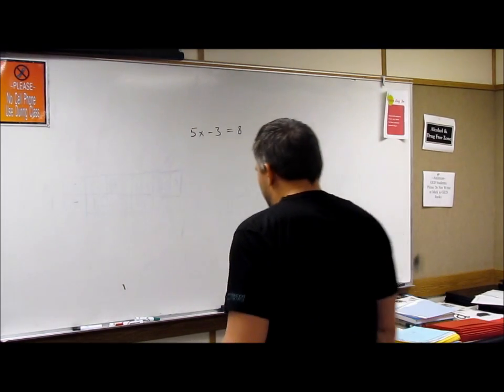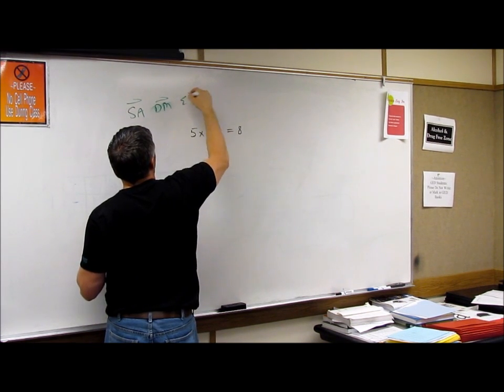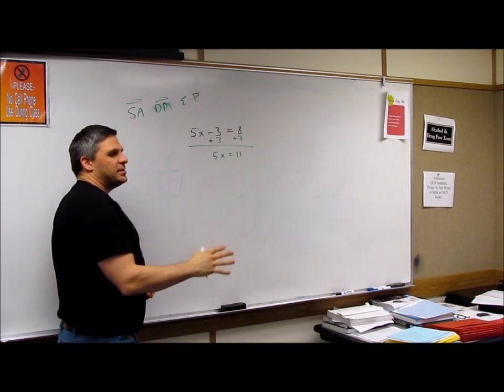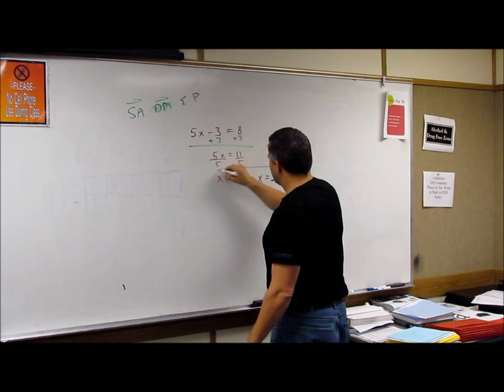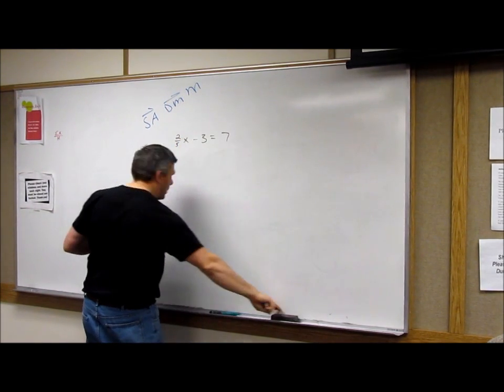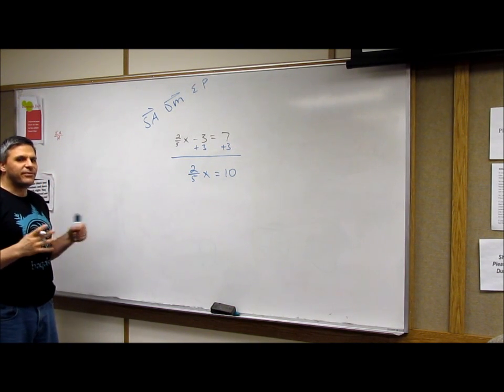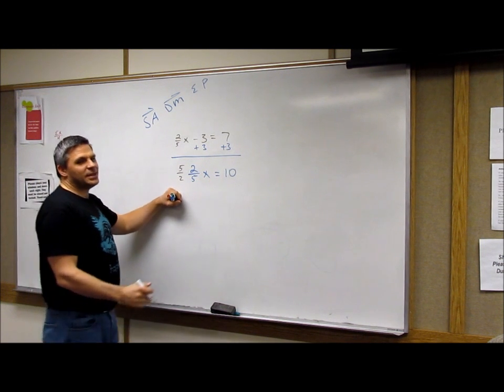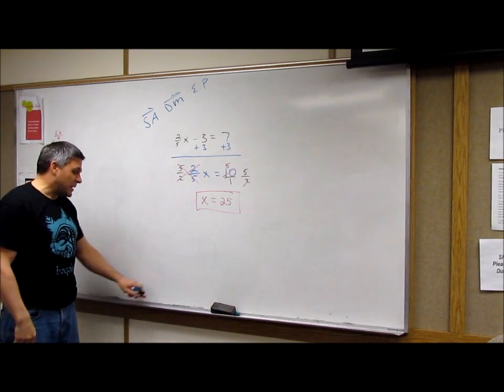Math 70 Pre-Algebra Basic Algebra